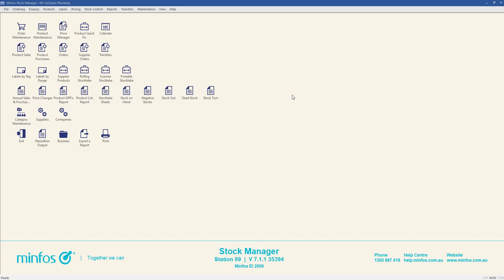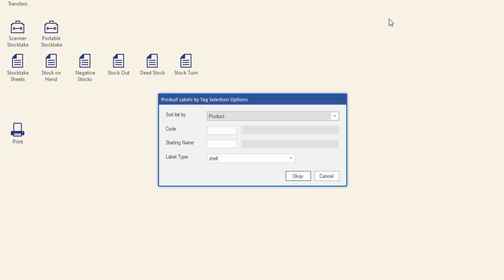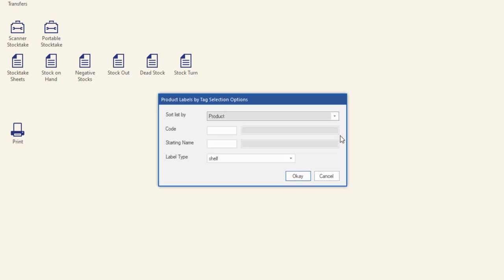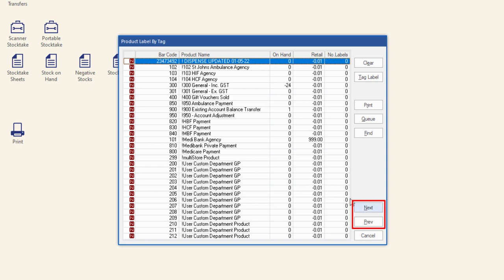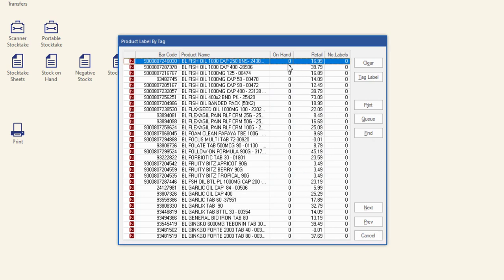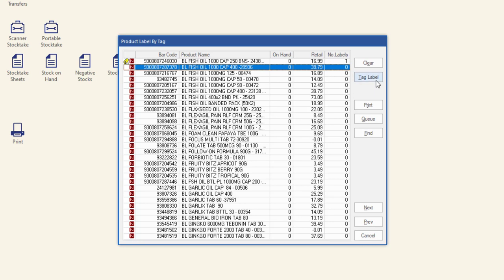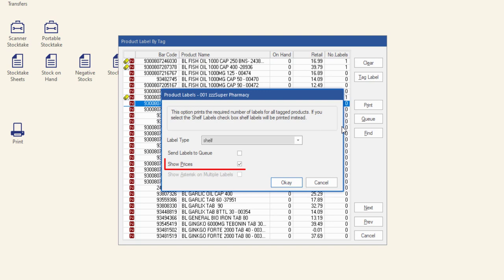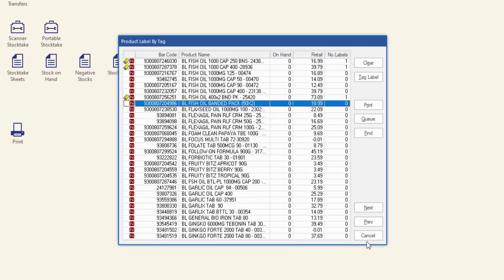Print or Queue labels by Tag in Minfos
This video demonstrates how to use the Minfos Product Labels by Tag function to search for and tag multiple products. You can then print labels immediately or add to the Label Queue to print later.